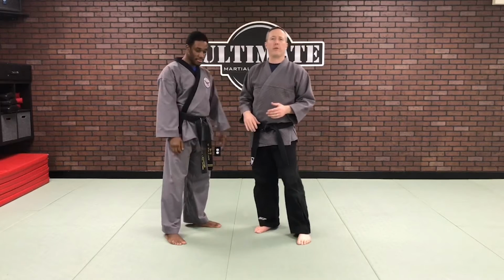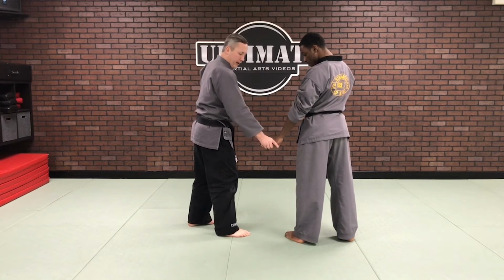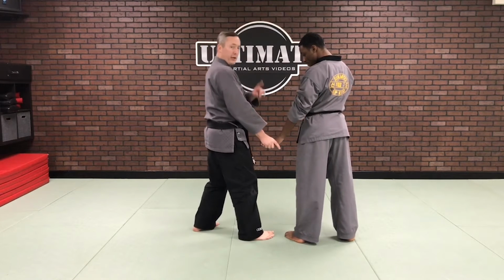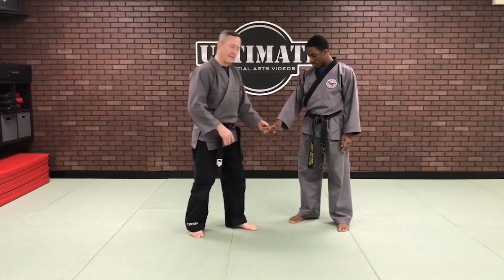Master's Minute Episode 13 - Finger Locks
The Ultimate Collection of Hapkido Instructional Videos Online!
Organized training sections include instructional videos and drills on: Joint Locks, Throwing, Kicking, Striking, Blocking, Meditation, Weapons and MORE!
Whether you train in Brazilian Ju Jitsu, Judo, Karate, Taekwondo Do, Krav Maga, Chin Na, Tang Soo Do, Kung Fu, Kempo, Arnis, or Jeet Kune Do, you will find 100's of self defense skills to add to your training.
is a pay once, lifetime service that includes free updates and an ever expanding online training video library. No monthly subscription!
BONUS:  Includes FREE VIP members only Facebook Discussion Group